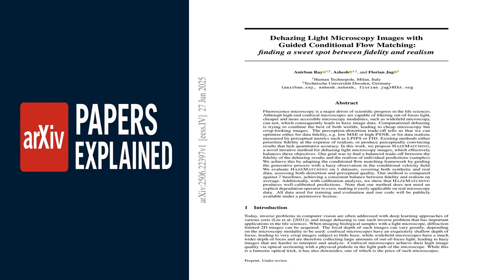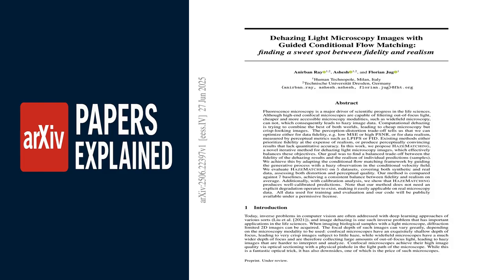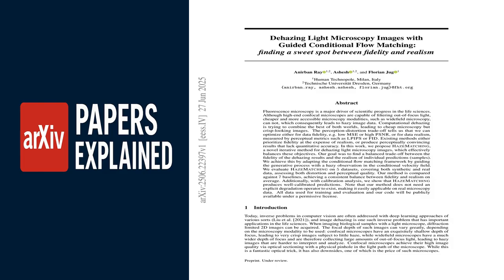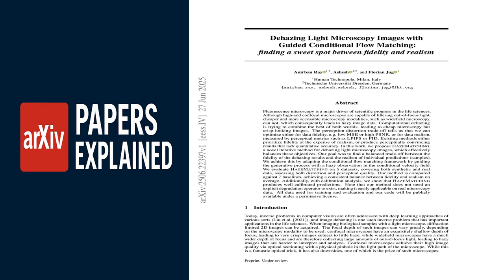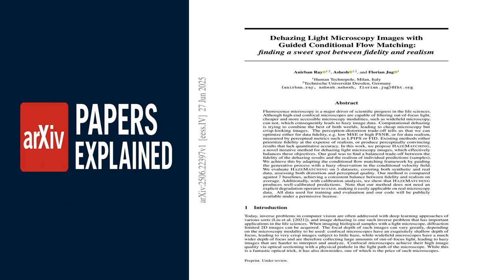This New AI Sees Through Blurry Microscope Images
This video presents the research of the paper "Dehazing Light Microscopy Images with Guided Conditional Flow Matching: finding a sweet spot between fidelity and realism", which introduces a new AI model called HazeMatching that cleans up hazy images from affordable microscopes. In biological research, getting crisp, clear images is crucial, but the high-end equipment required is expensive. Cheaper microscopes produce blurry, "hazy" data. This research tackles a fundamental AI challenge: making images that are not only sharp and realistic but also scientifically accurate. The key finding is a new method that successfully balances these two competing goals, giving researchers the best of both worlds—the image quality of an expensive microscope from the data of a cheaper one. This could make cutting-edge scientific imaging more accessible to labs everywhere.